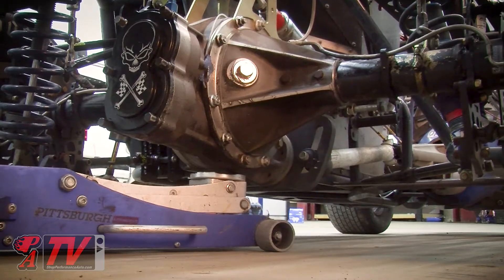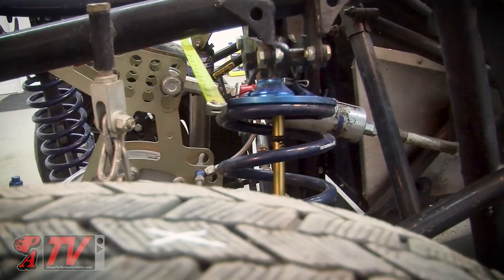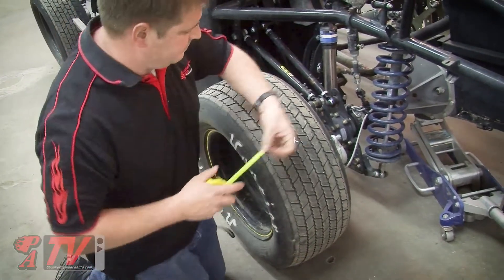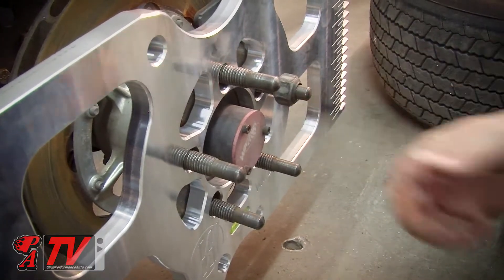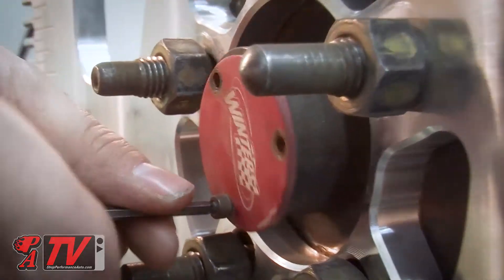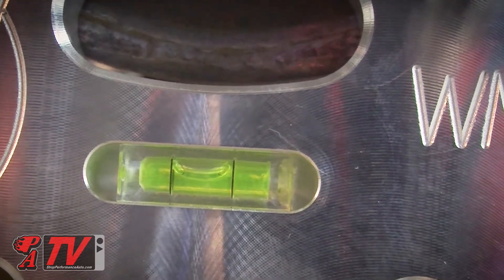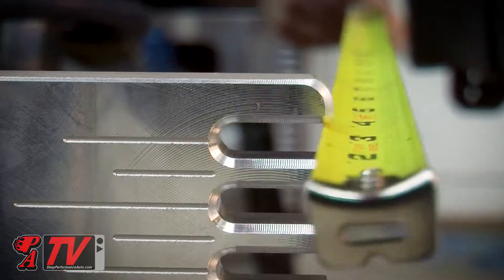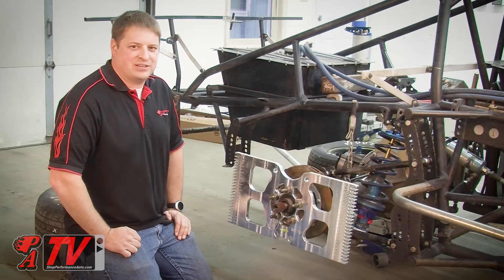PA TV - How to Check the Straightness of Your Rear End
Performance Auto TV Presents:
How to Check the Straightness of Your Rear End

In this how-to video, we demonstrate two different methods of checking the straightness of the rear end in your race car.

Tools Needed:
- 2 Tape Measures